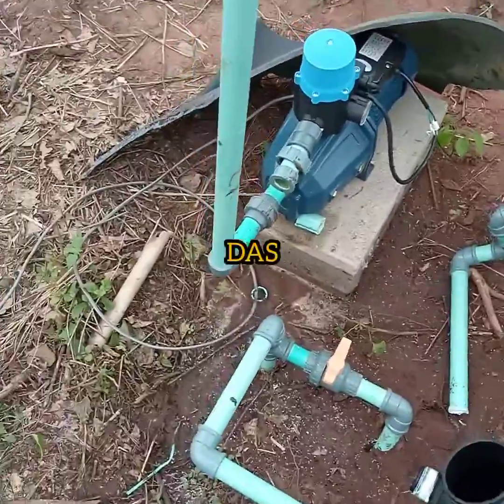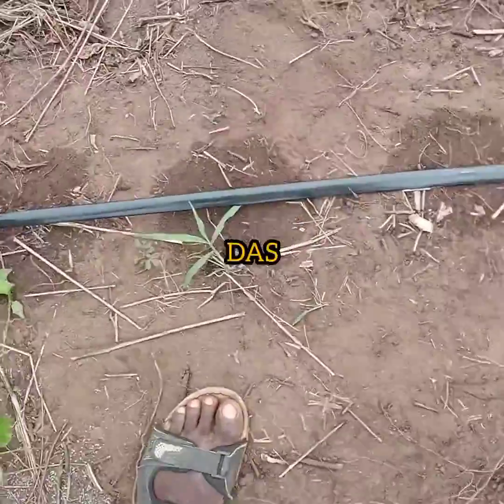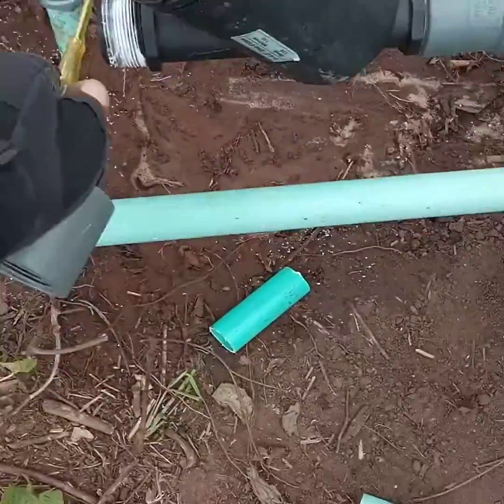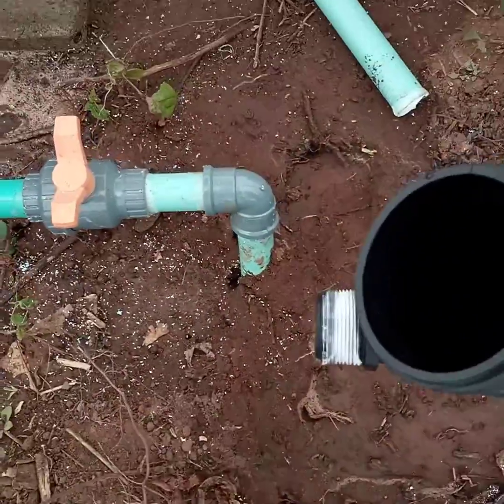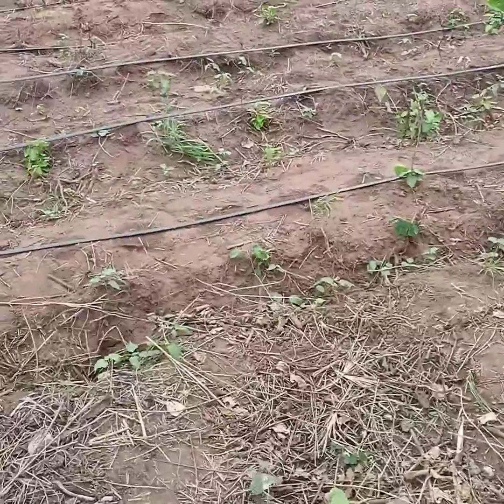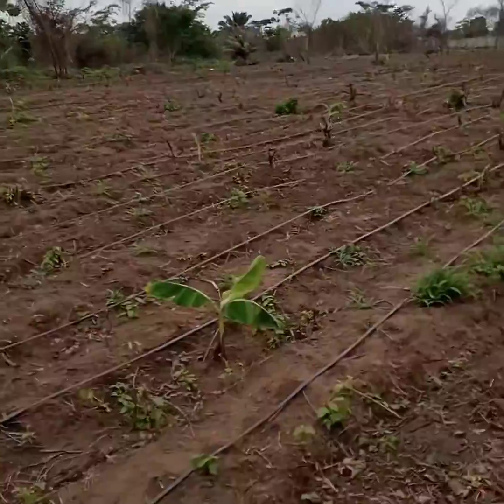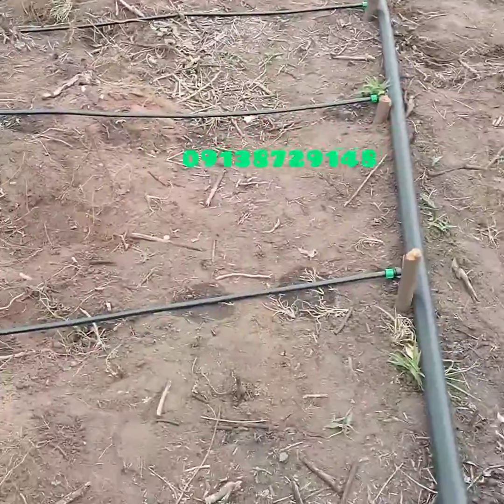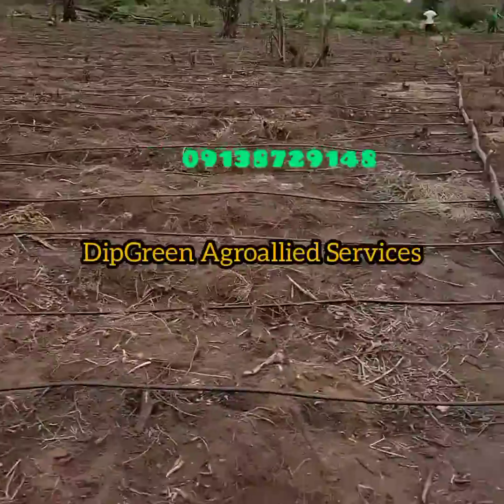Irrigation System for Sweet corn 🌽 farming in Nigeria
We can see the rain is playing hide and seek. This definitely is affecting planting of crops. Let's help you sort the wait for rain. We can help you install all types of Irrigation System (Drip, Spray Tube, Sprinkler, Rain Gun). We can also help you with Farm Management and Farm Setup. Attached to this is a video is Drip Irrigation for Sweet corn 🌽 farming.